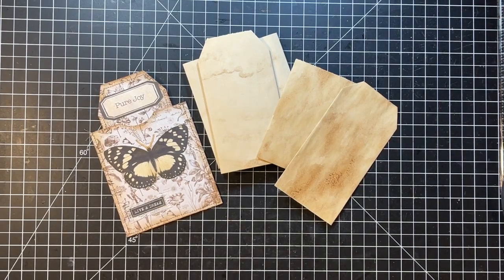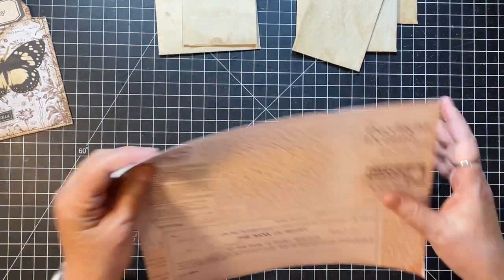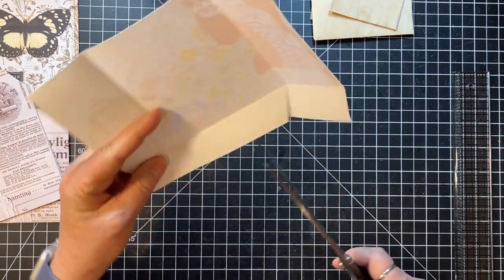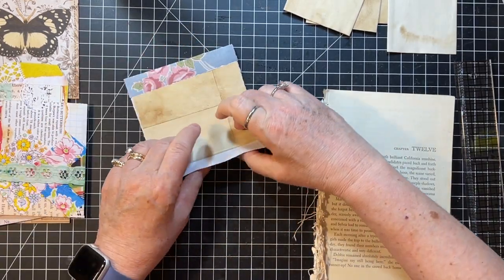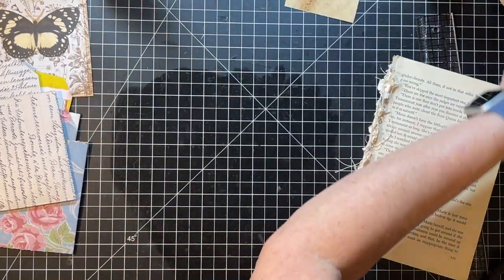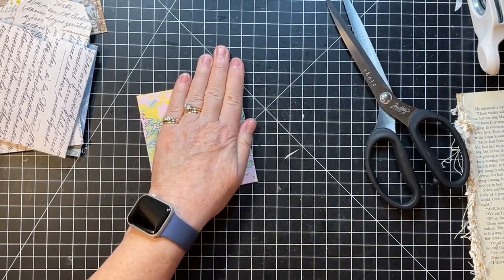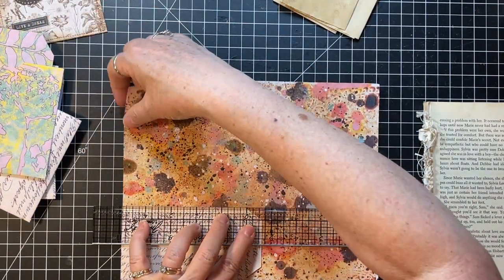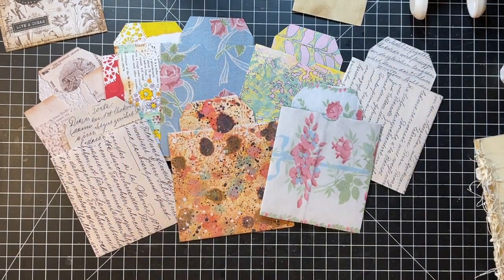Craft with Me! - Mass Making Pockets with Tags!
I'm beefing up my supply of pockets with tags today.  I originally saw this method on Wendy's Journal Adventures.  Thank you, Wendy!  I'm adding a bit of a twist as I usually do.  I hope you enjoy and are crafting along with me!